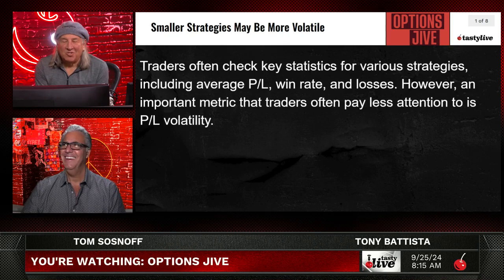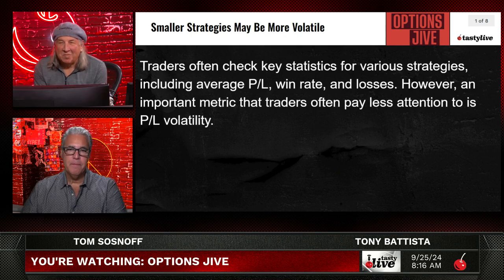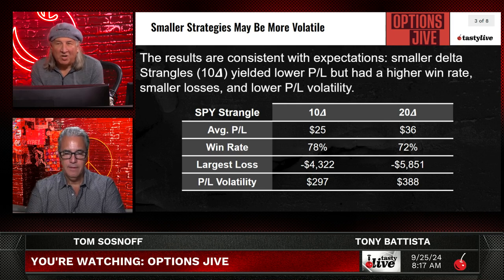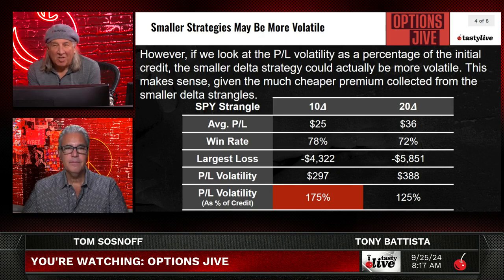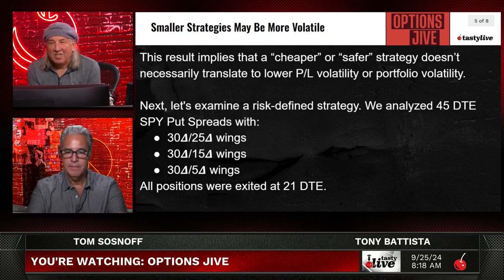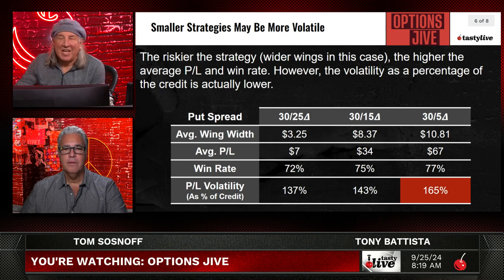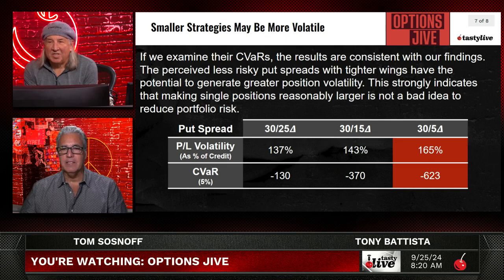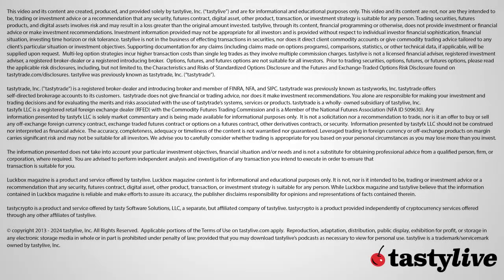This Metric Helps Show How Much Risk You Have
Follow tastylive on X (Twitter) Helpful Links
Follow tastylive on X (Twitter) Live Events Live Events Earn up to $5,000* when you open and fund an account with tastytrade. Hosts discussed the volatility and risk associated with different options trading strategies on tastylive Options Jive. They examined 10 and 20 delta strangles, noting smaller deltas yield lower P&L but higher win rates and P&L volatility as a percentage of credit. For risk-defined trades, wider wings reduce P&L volatility, suggesting fewer contracts with wider wings is preferable.